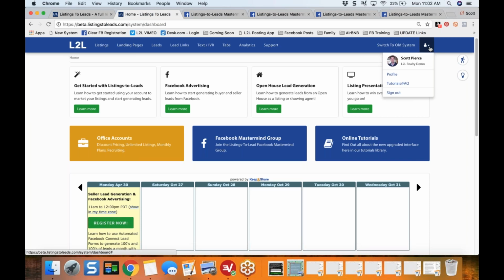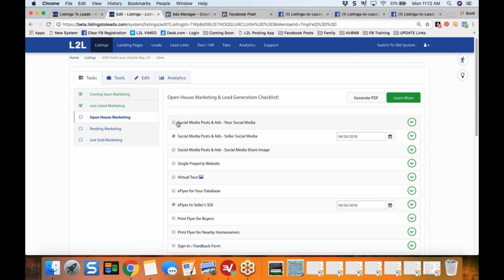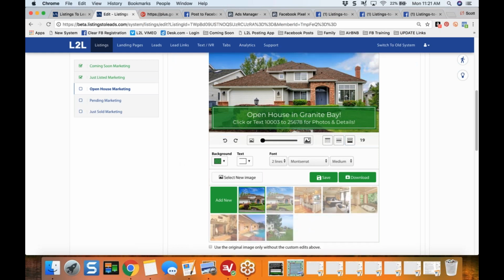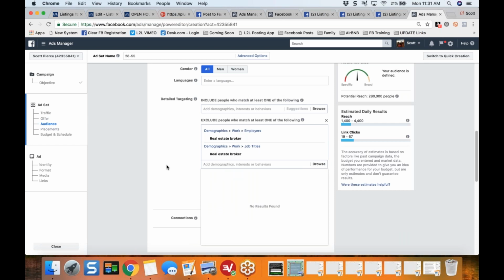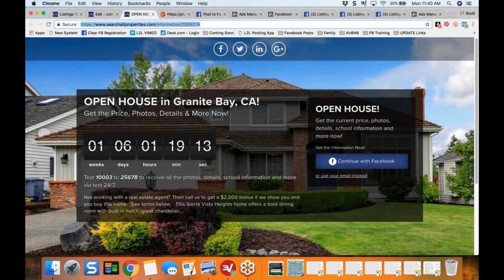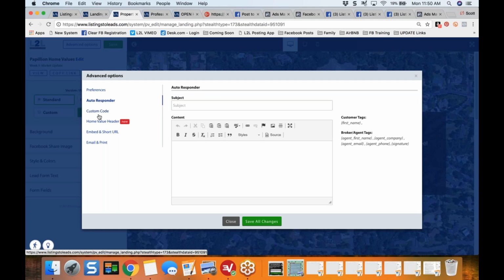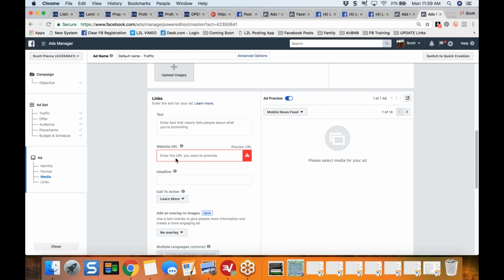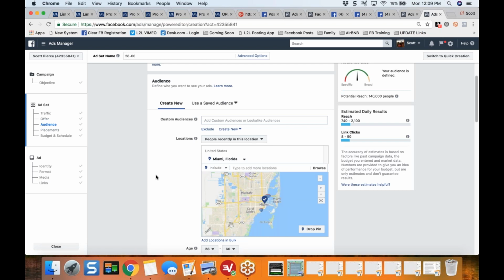Seller Lead Generation & Facebook Advertising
See how to:
1. Make sure leads get to your CRM.
2. How to Set Your Lead Forms to Meet Your Lead Gen Needs
3. How to get and install your Facebook Pixel
4. How to run Facebook Ads for Listings (buyer leads)
5. How to run Facebook Ads for Seller Leads